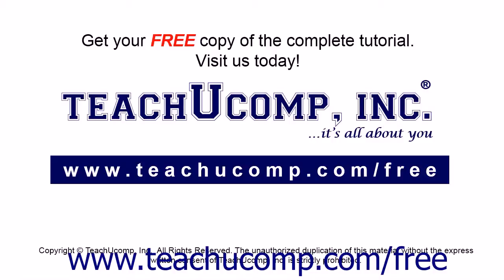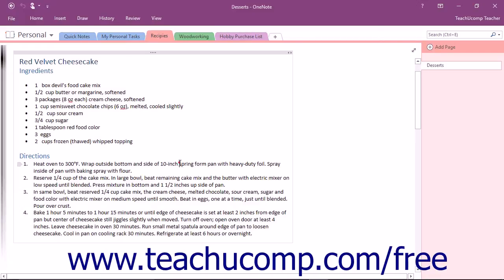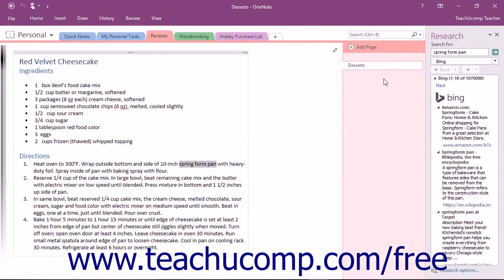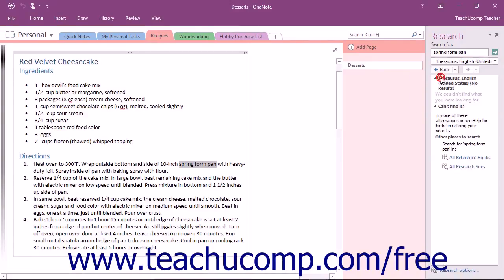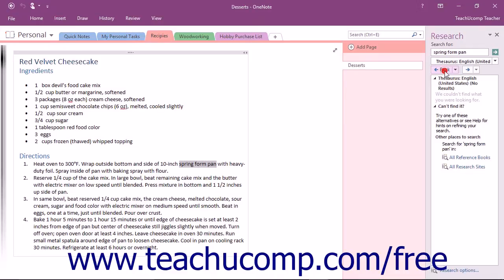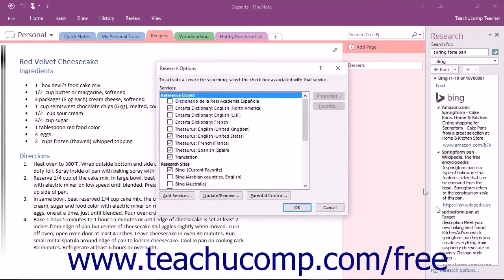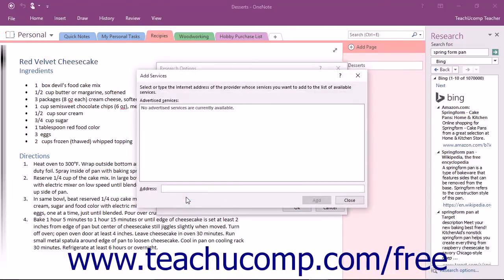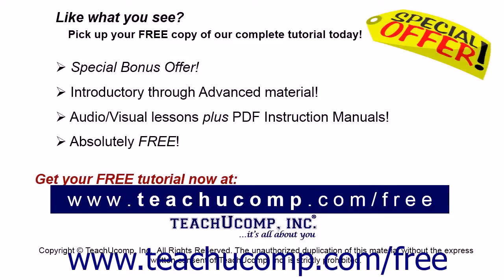OneNote 2016 Tutorial The Research Pane Microsoft Training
Learn about The Research Pane in Microsoft OneNote A clip from Mastering OneNote Made Easy. - the most comprehensive OneNote tutorial available. Visit us today!